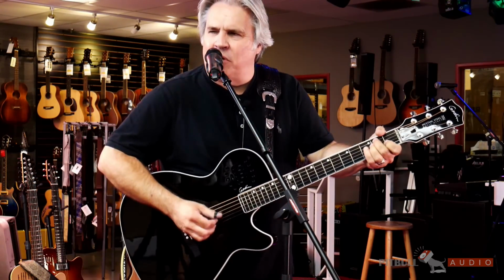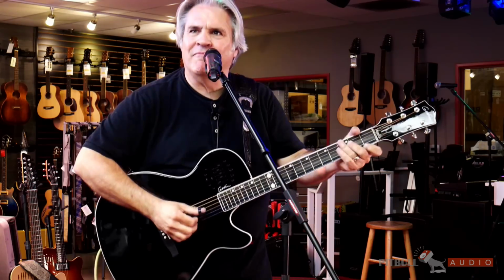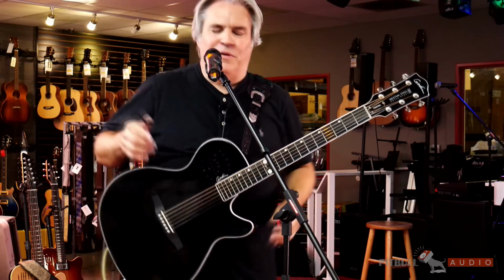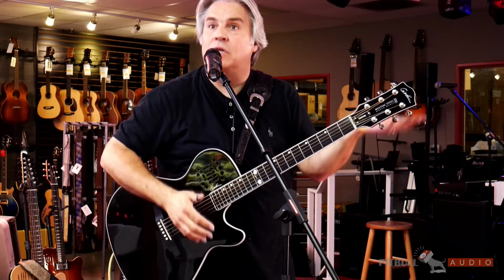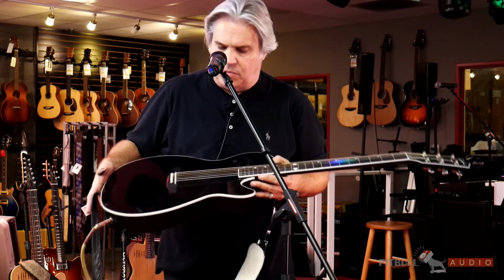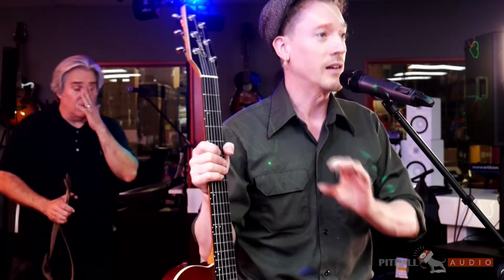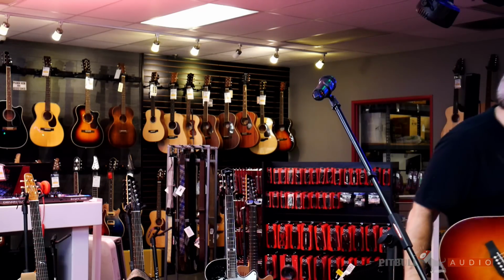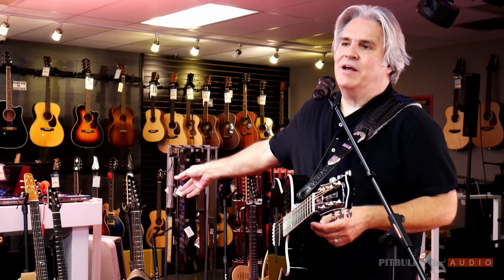Doyle Dykes Guitar Clinic - Presented by Godin Guitars & Pitbull Audio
Aug 17th, 2018
Pitbull Audio Showroom
National City, CA

Doyle Dykes is one of Nashville's most formidable country acoustic virtuosos. He shares some amazing tips and insights into his technique, tonal preferences and breaks down the styles of artists like Chet Atkins, Jerry Reed and Duane Eddy.
Doyle also takes an in-depth look at the features and innovations of some incredible Godin Guitars.